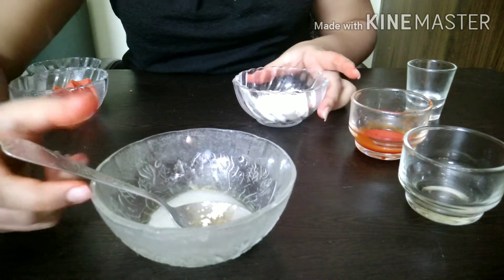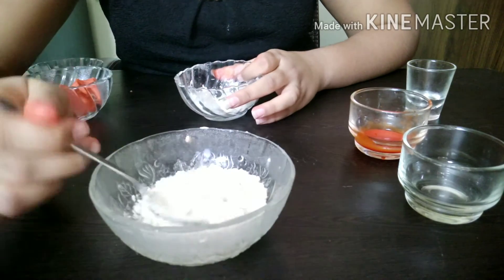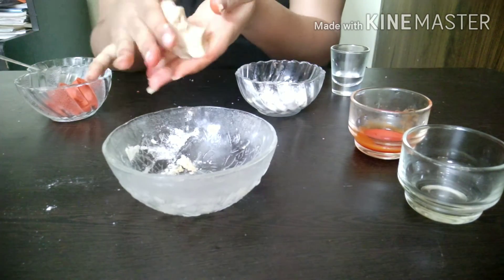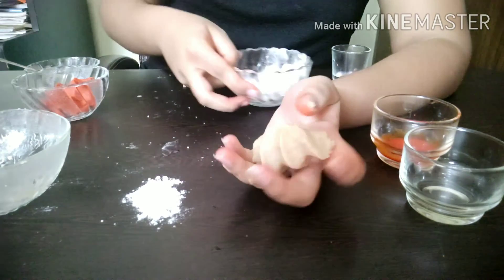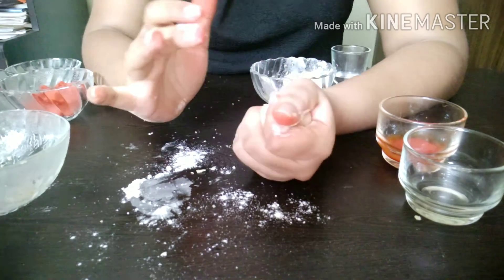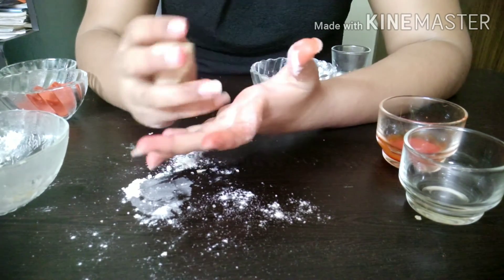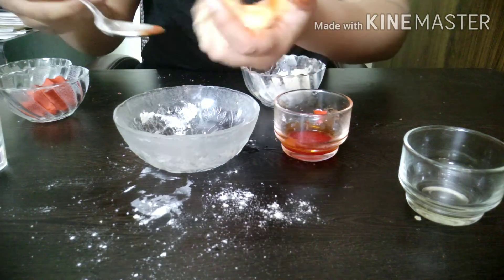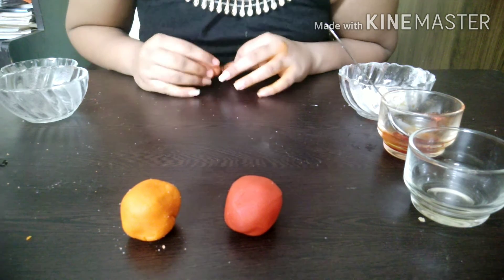How to make clay at home without glue | only 4 ingredients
Getting bore at home wanna do something so make clay with ingredients easily available at home.
Material Required:
Food Gel- any color